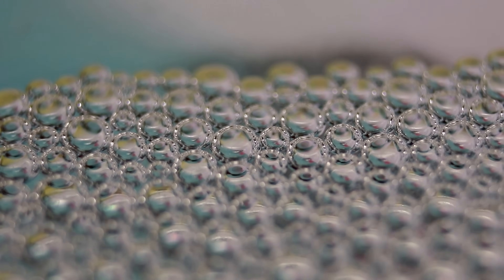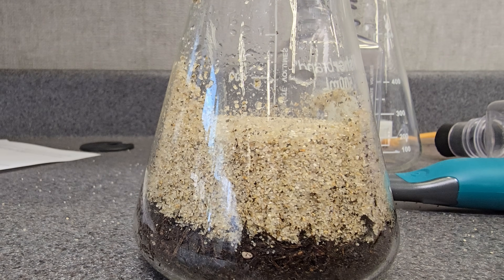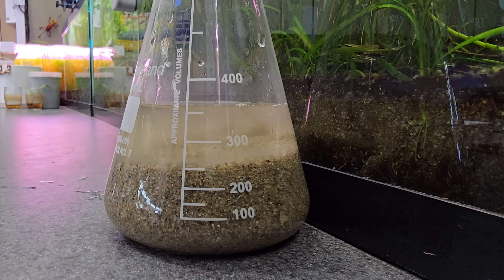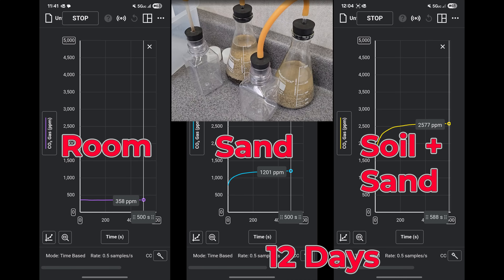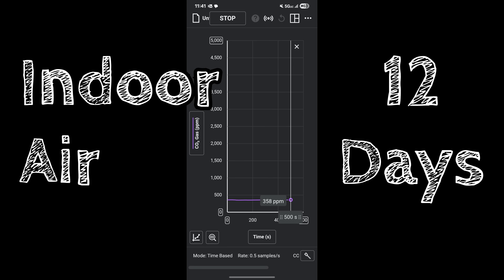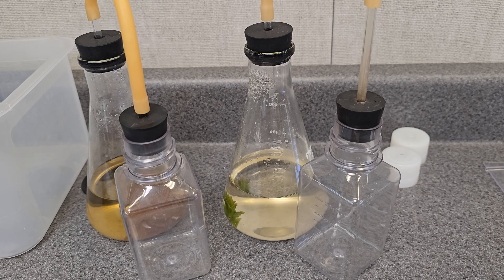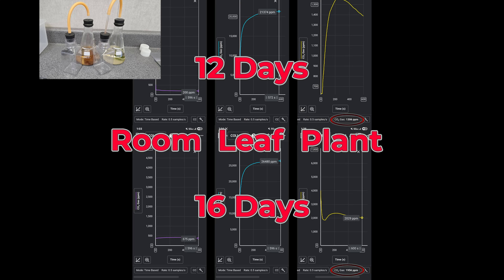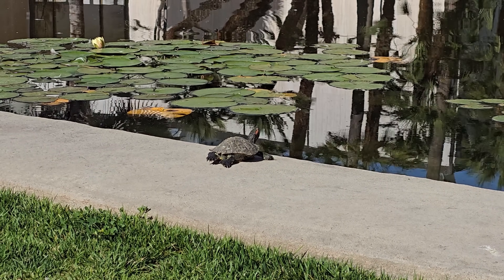I Captured AQUARIUM CO2 for 16 Days and This Happened!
Natural CO₂ production in freshwater aquariums is more powerful than most aquarists realize. In this video, we dive into how leaf litter, soil substrates, and microbial respiration generate dissolved carbon dioxide for plant growth, sometimes at levels comparable to some low CO₂ injection systems!

00:00 Intro
00:34 Experiment Design + Theory
03:12 Soil + Sand CO2 Levels
05:40 Leaf + Plant CO2 Levels
08:49 Final Thoughts

We’ll cover:

Measured data showing atmospheric and dissolved CO₂ levels
The difference between natural CO₂ production vs. injected CO₂ (30 ppm target)
How ingredients like Father Fish’s Aqua Preta soil supplement change CO₂ output
What this means for aquarium long-term stability

Whether you keep a natural, Walstad, or Father Fish–style deep substrate tank, this information helps you understand the hidden carbon cycle in your aquarium.